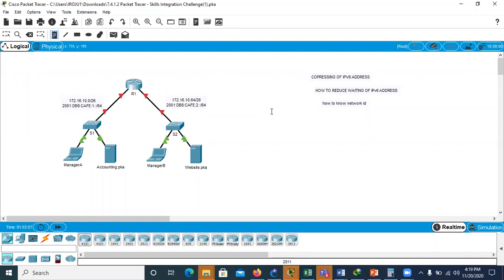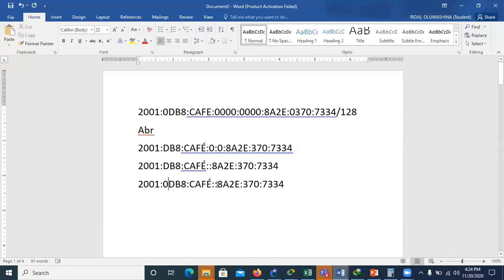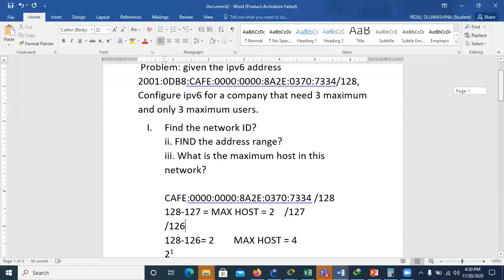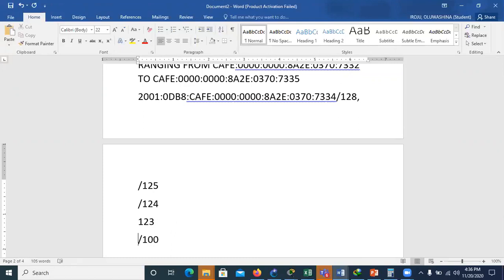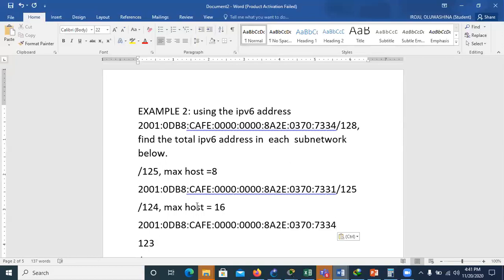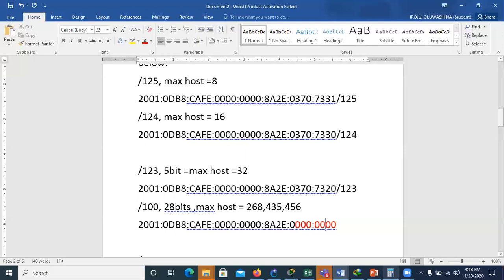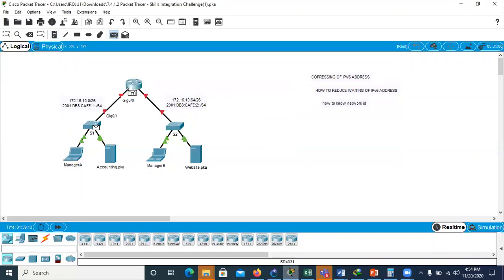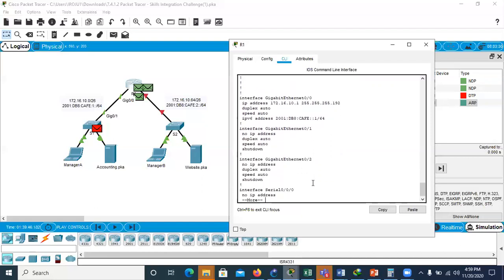how to determine ipv6 host per subnet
ipv6 address